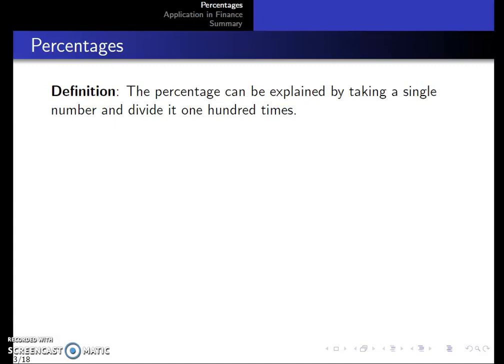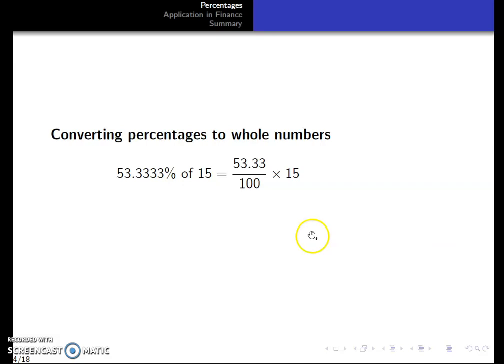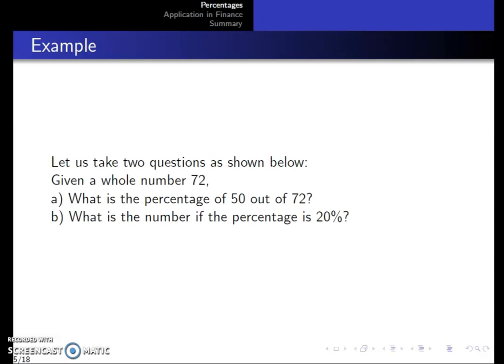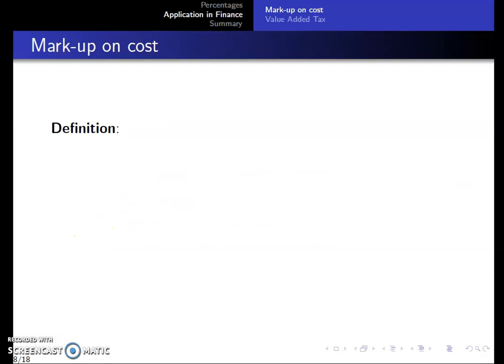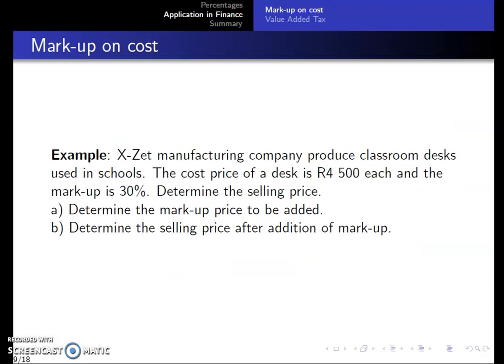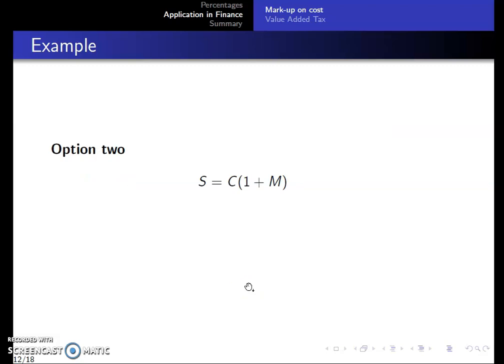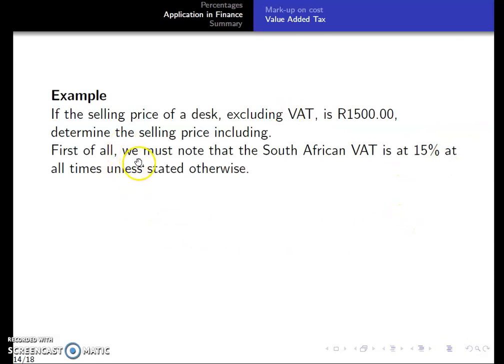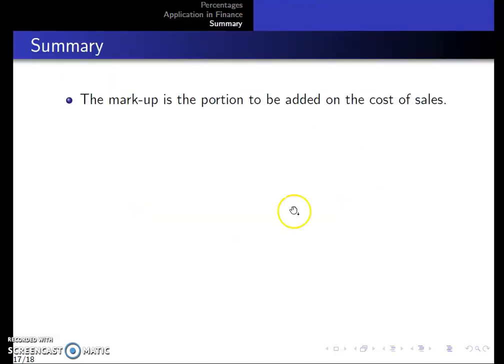Introduction to Percentages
This is a simple introduction to percentages and their applications in mark-up and value-added tax in South Africa.